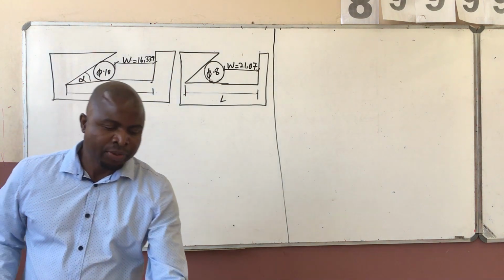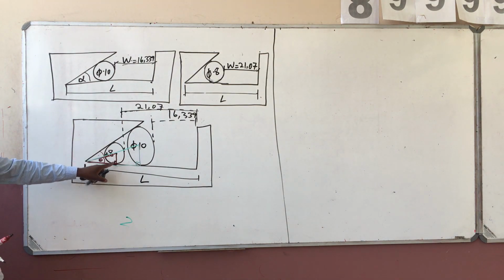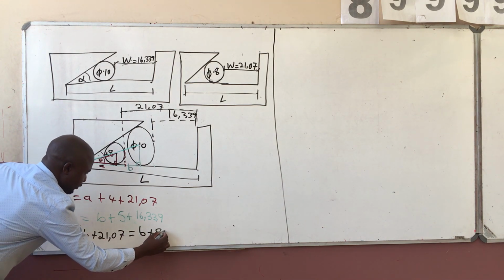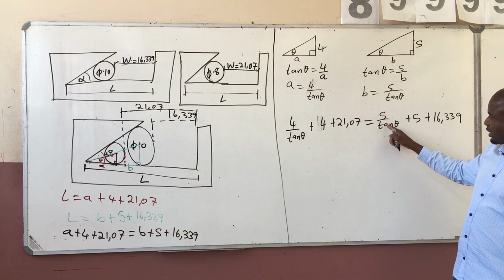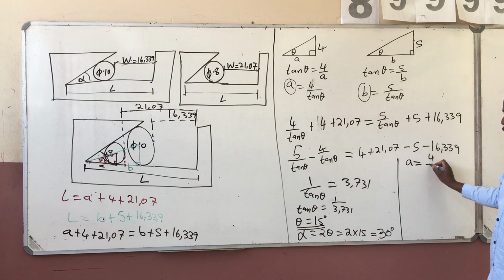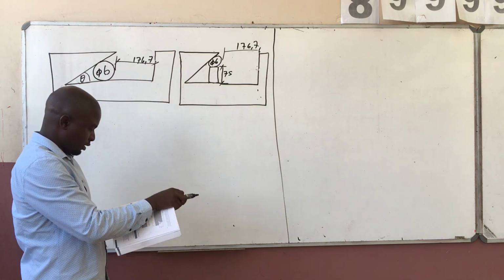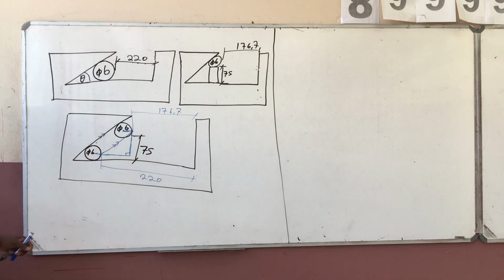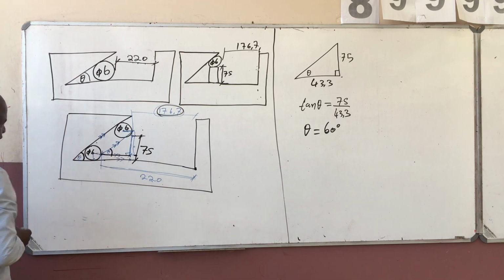Precision, Half dovetail (Mechanotechnics N4)